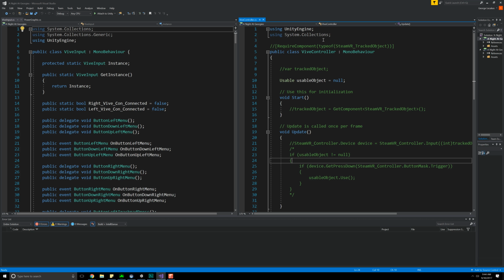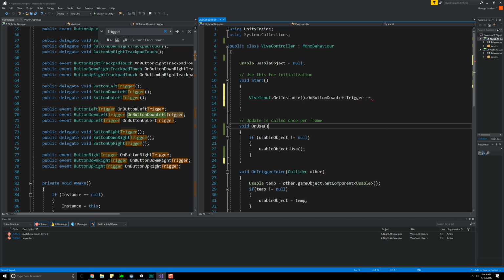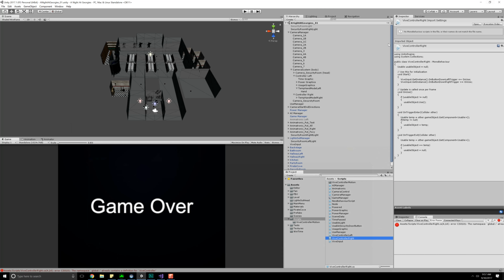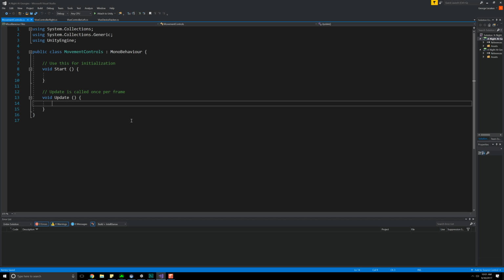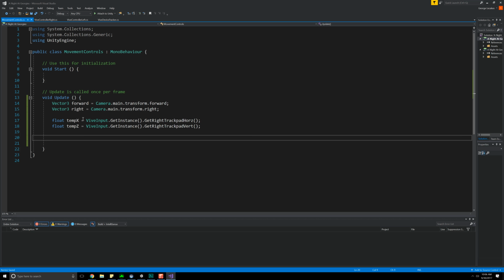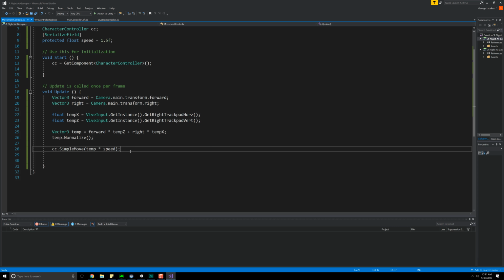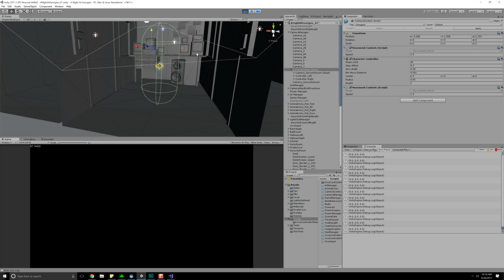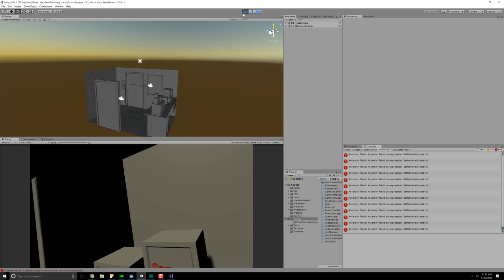FNAF in Unity + Vive - 118 - OpenVR Movment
I add movement controls into the scene and fix some problems with the axes that I missed in earlier videos.